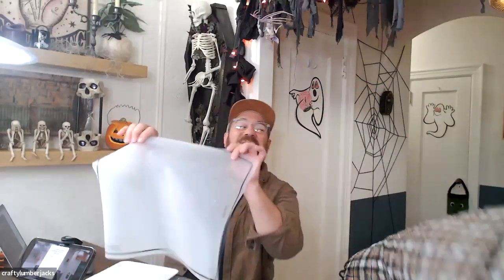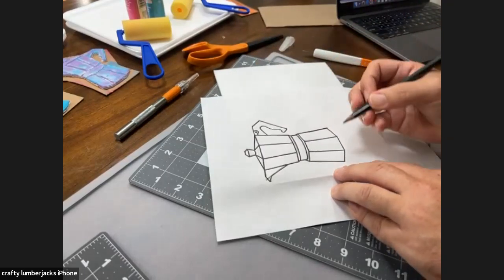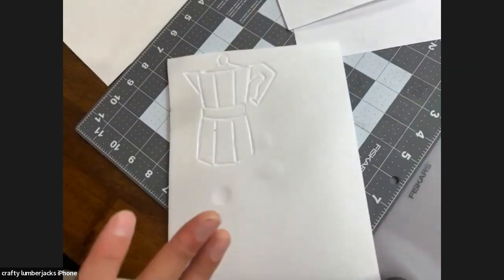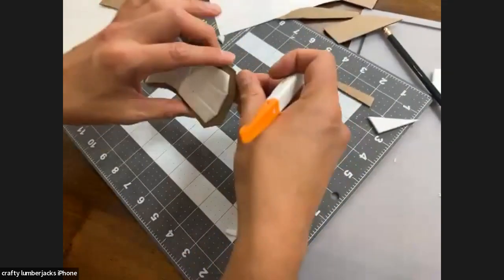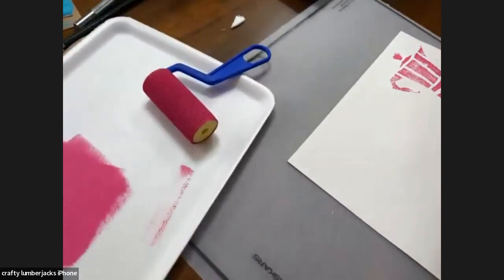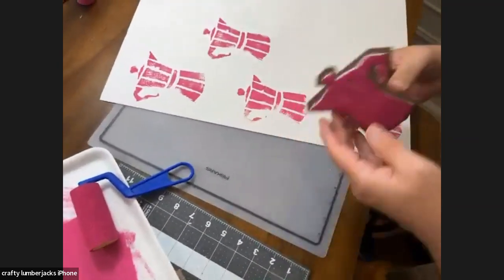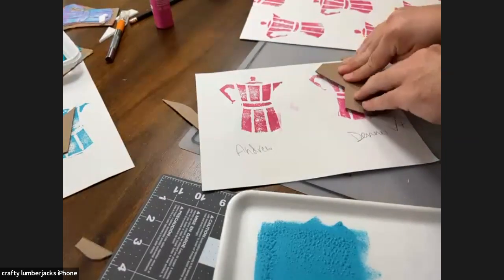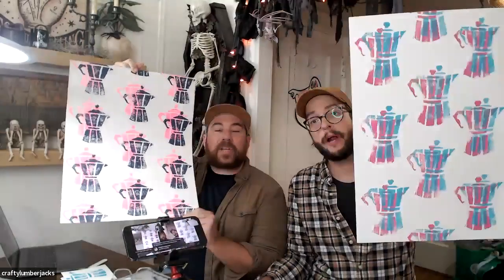Online Class: DIY Styrofoam Stamped Cuban Coffee Print with the Crafty Lumberjacks | Michaels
Supplies:
Fiskars Craft Knife
Fiskars Cutting Mat
Fiskars Scissors
Fiskars Bone Folder
Fiskars Metal Ruler
Fiskars Silicone Craft Mat
Styrofoam Take Out Container
Acrylic Paint
Scrap Piece of Cardboard
Hot Glue
Foam Roller or Foam Brush
Poster Board
Simple Clip Art Image of a Cafetera Printed Out (about 4 to 5 inches)